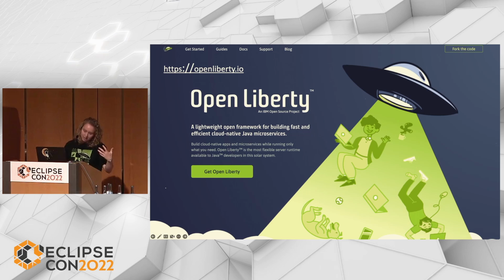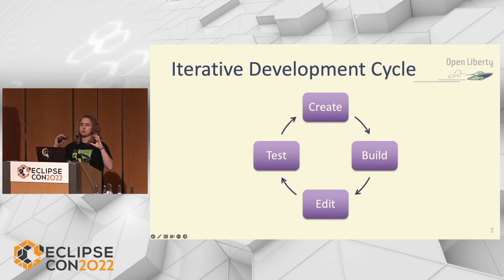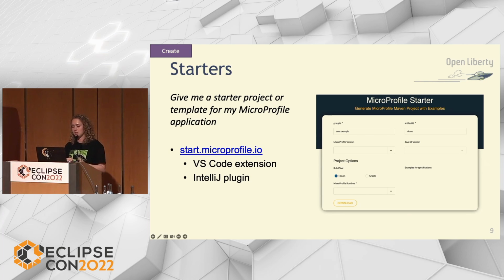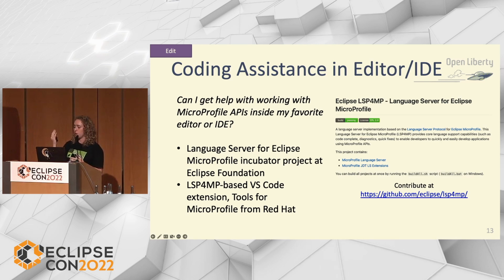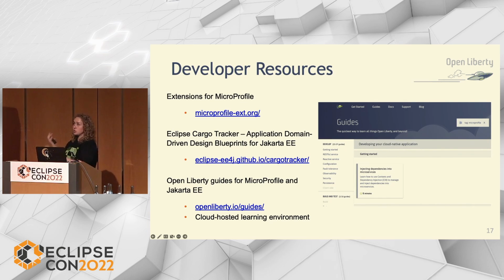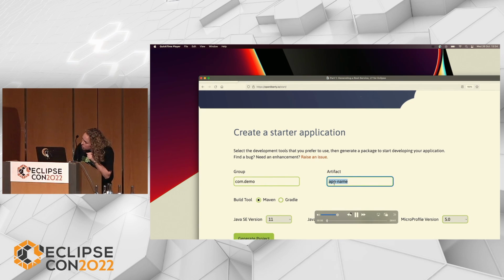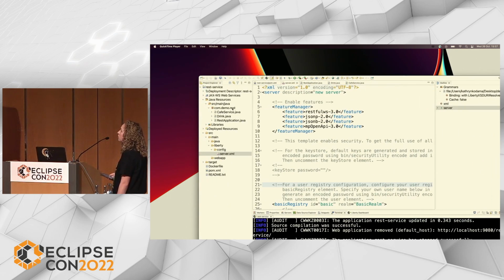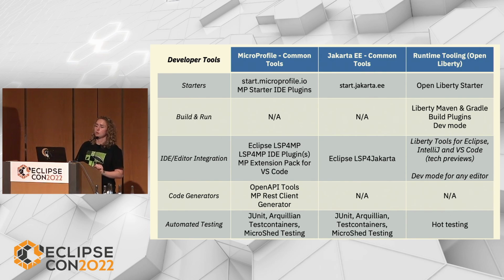Building Tools for Jakarta EE and MicroProfile Developers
Presented by Grace Jansen (IBM) at EclipseCon 2022.

Yes, I want to build my cloud-native Java applications with MicroProfile and Jakarta EE. Then, do I have to build everything from scratch? Are there tools that will make coding my application easier and what are the latest ones in development? What technologies are behind the development of these tools? Join us as we answer these questions, demonstrate the available tools in action and look at how they were built.

MicroProfile seeks to optimize enterprise Java for microservices architecture and its APIs are gaining momentum and popularity. Jakarta EE is an open set of APIs that enables the worldwide community of Java developers to build applications for enterprises. Both MicroProfile and Jakarta EE are openly developed cloud-native Java APIs often used together to develop cloud-native Java applications.

In this session, we will examine the tools that can make your developer life easier as you code MicroProfile and Jakarta EE-based applications for cloud and the technologies behind these tools. These tools help developers throughout the development lifecycle, from creating a new application, working with compatible runtimes and your favourite editor, to testing your application. We will review tools currently available to Jakarta EE and MicroProfile developers and the efforts like the Eclipse LSP4Jakarta and Eclipse LSP4MP projects to build such tools. Then, we will discuss gaps in the tooling and take a look at what may be coming next for the community.  We invite you to join in on the efforts to build good modern tools for Jakarta EE and MicroProfile developers.